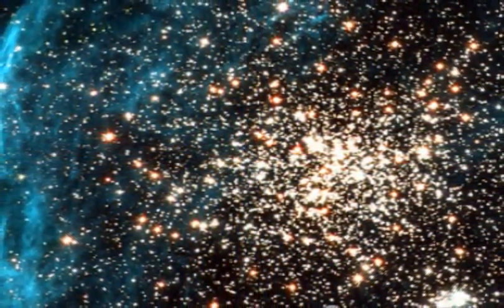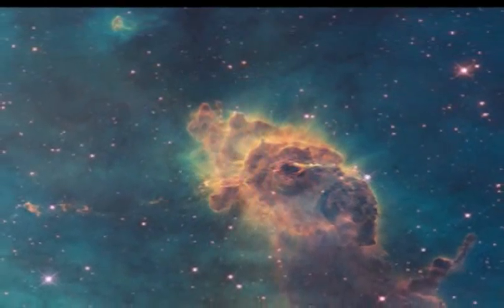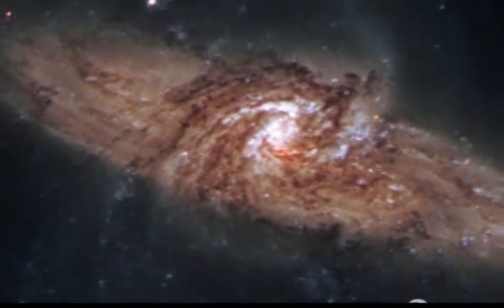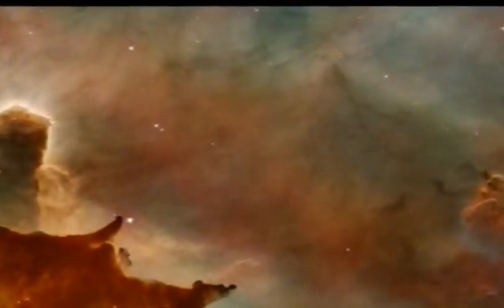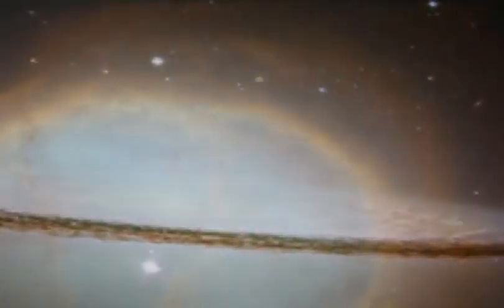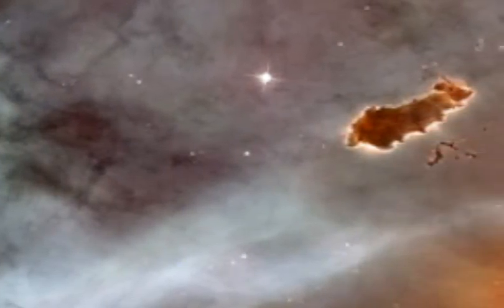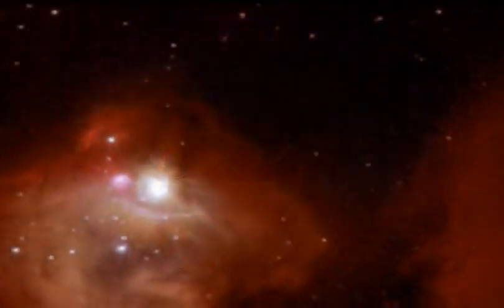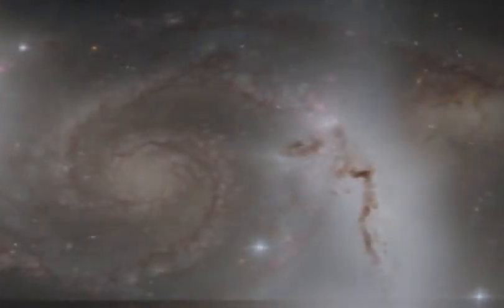Twinkle.wmv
A Journey Among the Stars